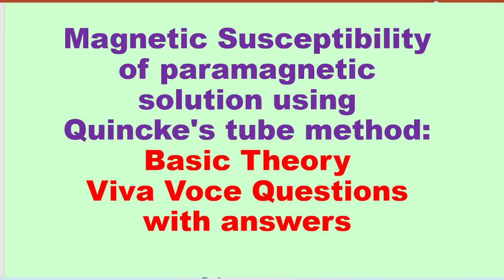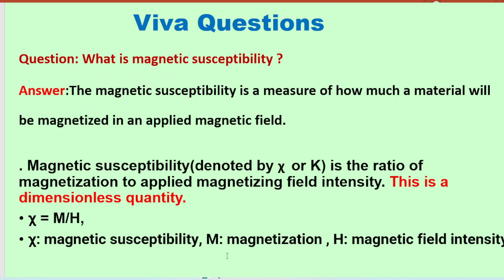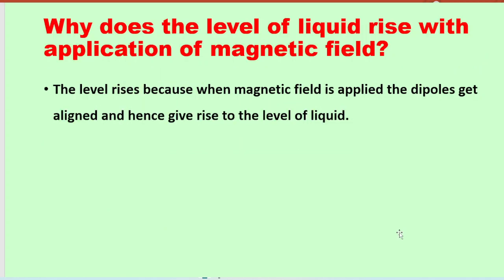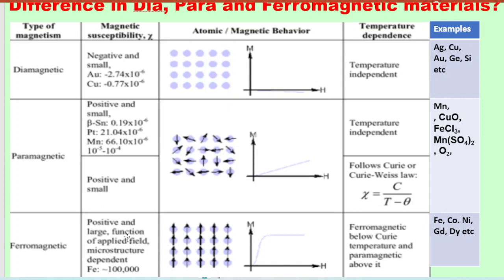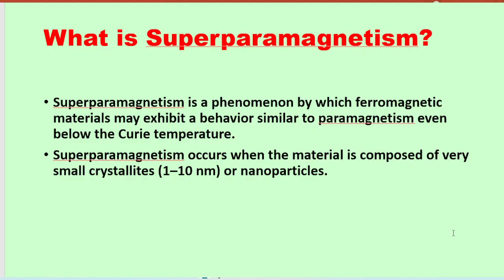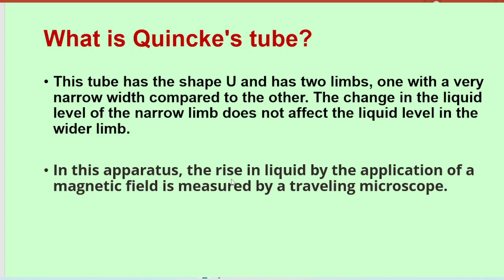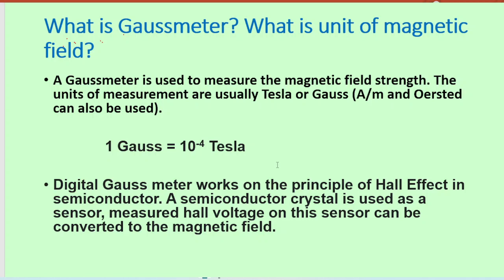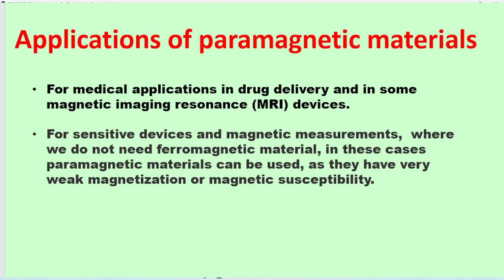Magnetic Susceptibility | paramagnetic solution| Quincke's tube method| Viva questions with answers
Basic theory of magnetic susceptibility, Viva Questions, Magnetic Susceptibility of paramagnetic solution using Quincke's tube method, paramagnetic susceptibility, FeCl3 solution,